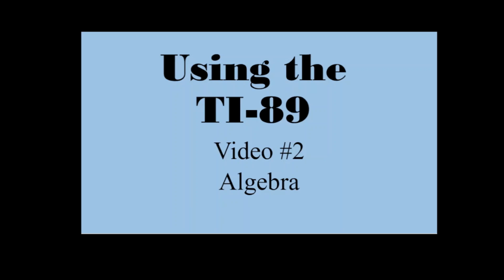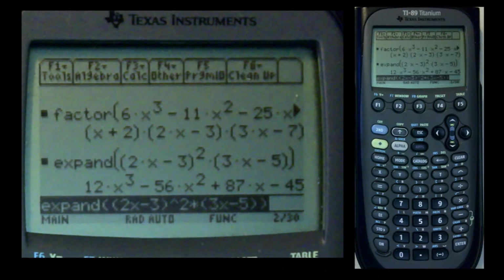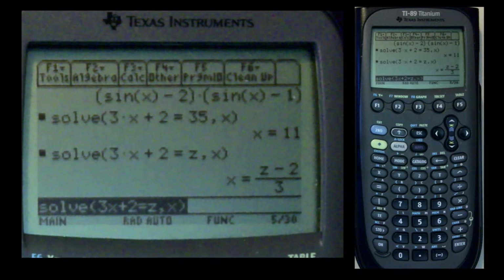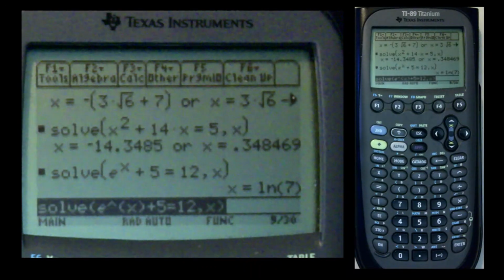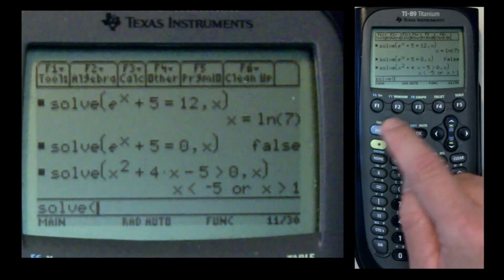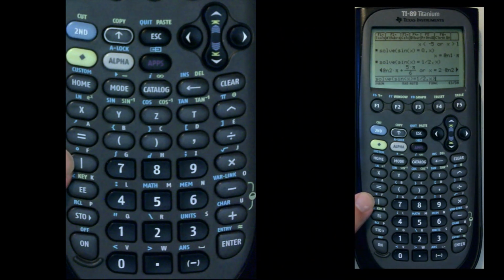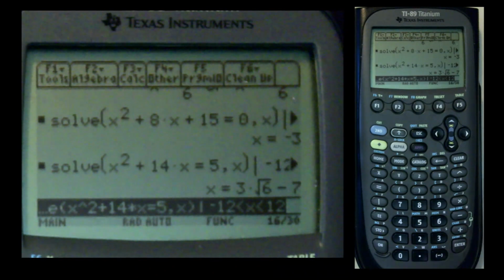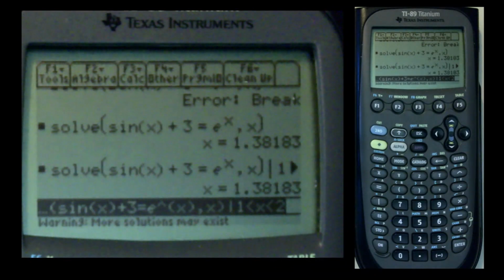TI-89 Video 2: Algebra